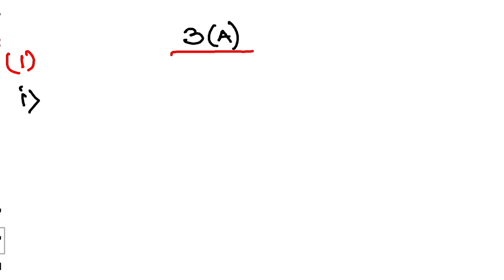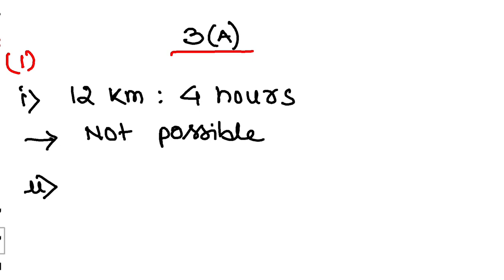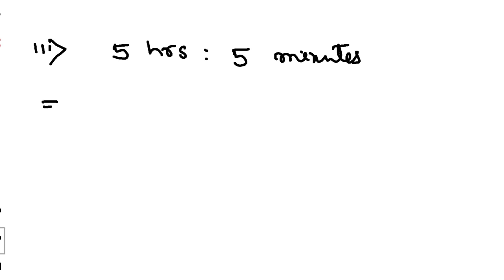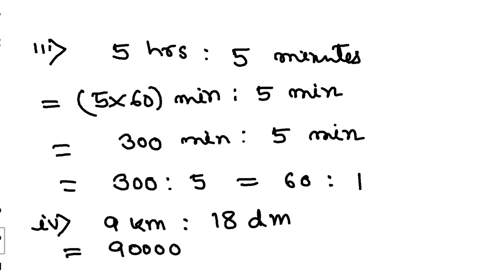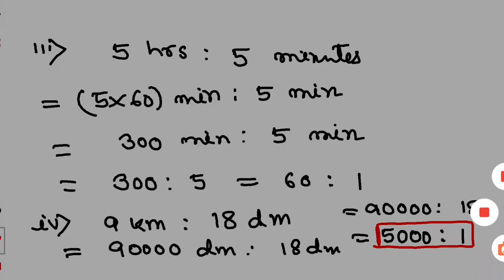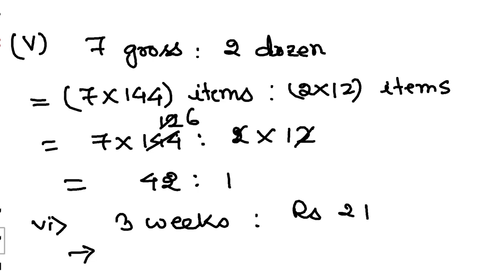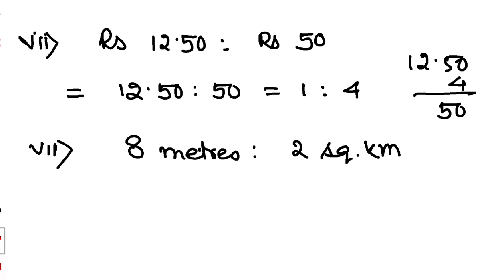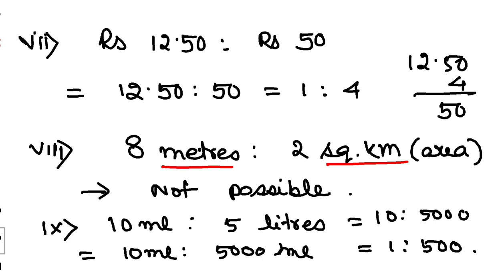Exercise 3 ( A ) || Q1 || RATIO AND PROPORTION || ADVANCED MATHS || Class 8